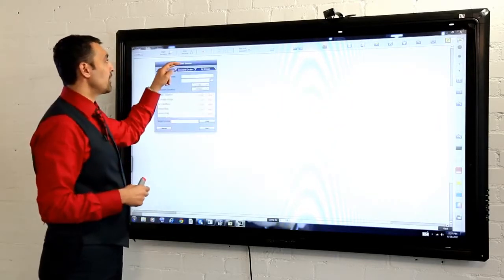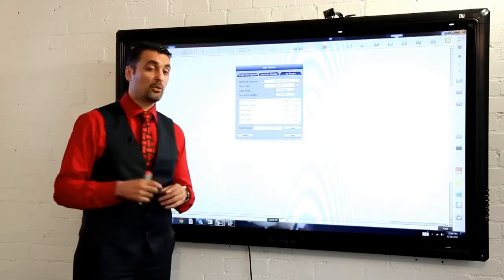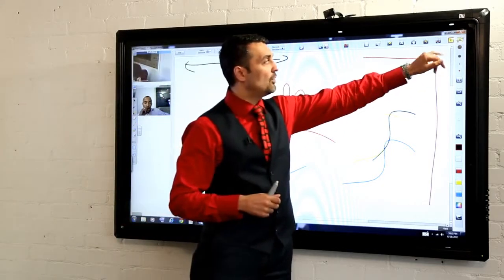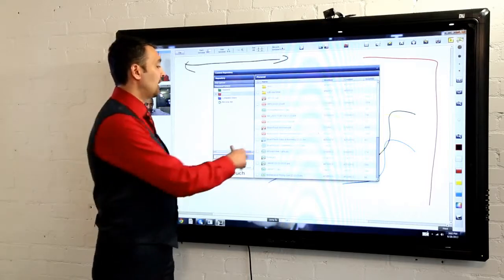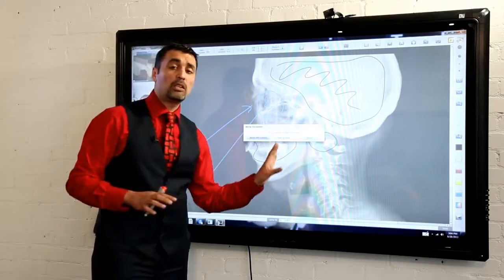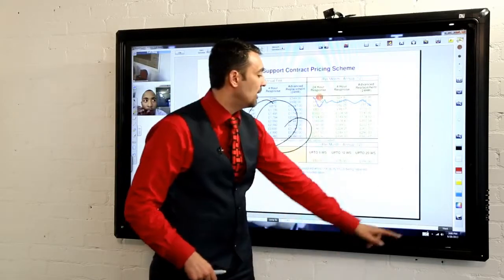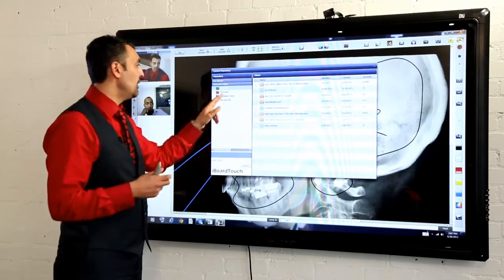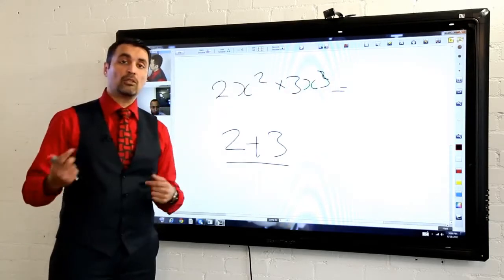iBoardTouch Video Conference & Collaboration VCC Software